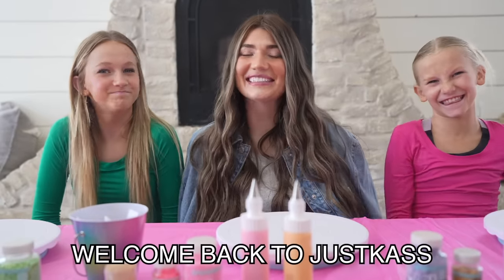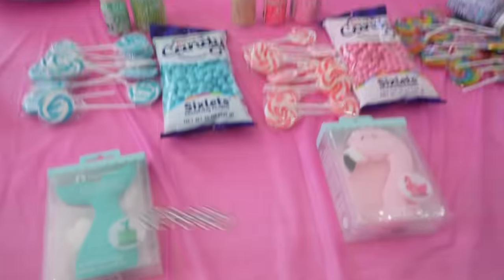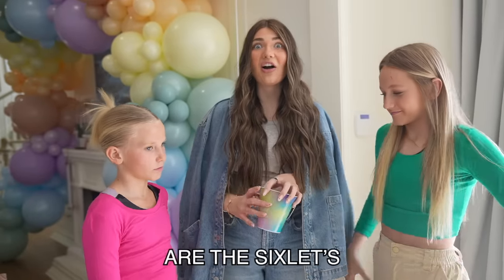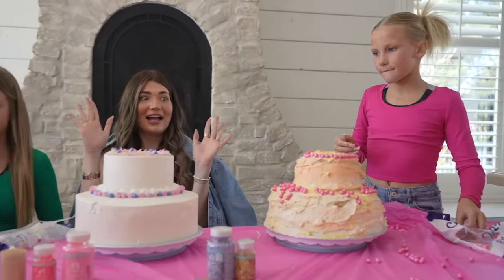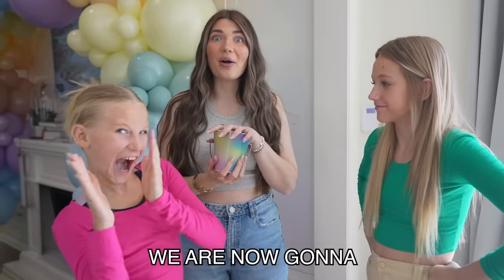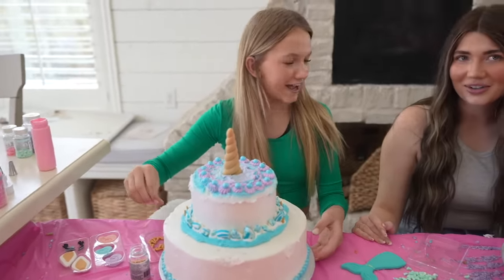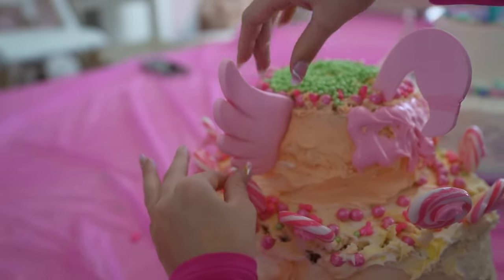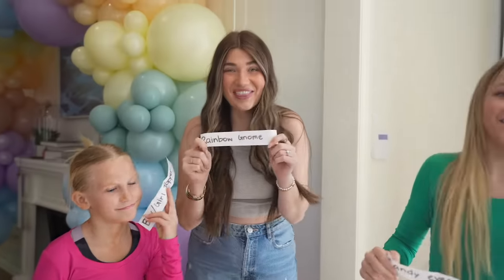2 LAYER CAKE DECORATiNG CHALLENGE! 🤩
You won't believe who won this challenge! This was so much harder than we thought and it was so funny making this video!

Become a True Justkass Fan & follow me on everything below!

💜 Watch this similar video by @JUSTKASS Letting The Person In FRONT of US DECiDE What WE Eat for 24 HOURS Challenge! *AGAiN*